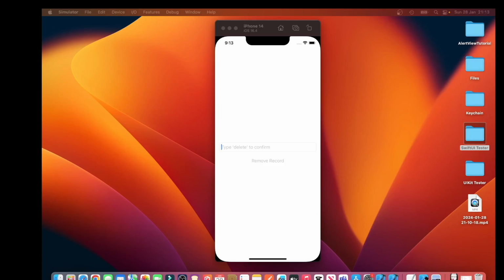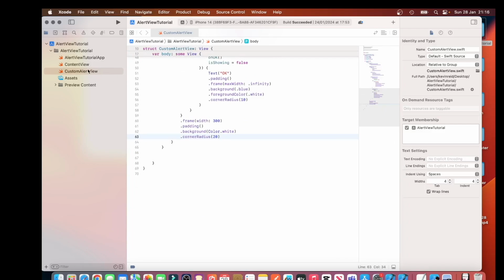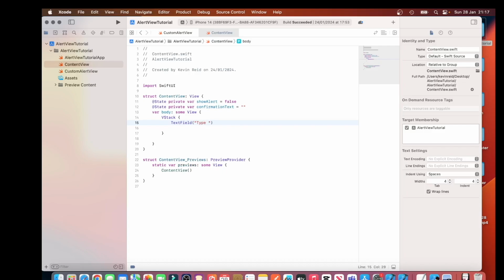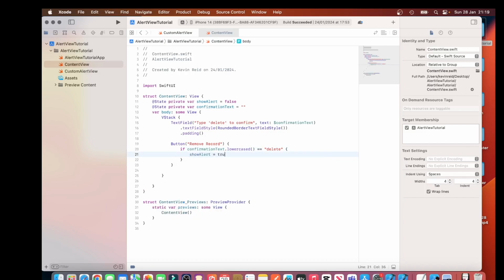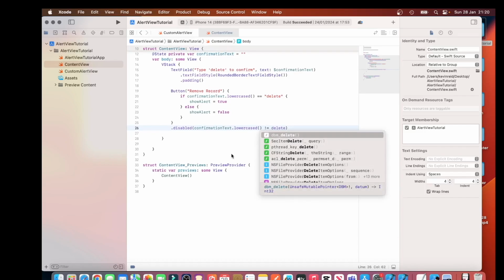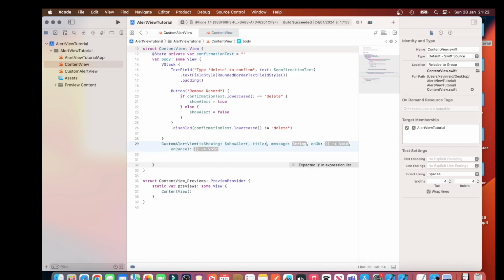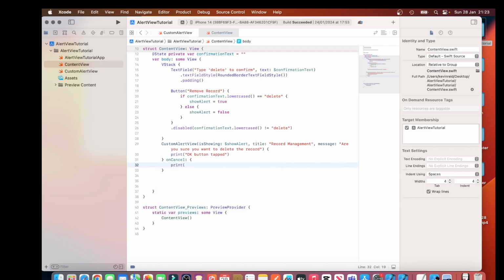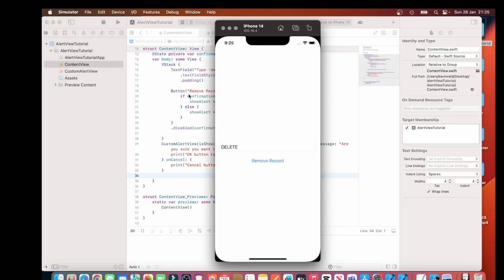SwiftUI Popups, Alerts & Sheets – The Ultimate Guide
In this complete tutorial, learn how to create and customise pop-up sheets in SwiftUI for iOS apps. Discover how to implement and design beautiful, functional pop-up sheets with simple steps, perfect for beginners and intermediate developers. We’ll cover everything from basic setup to advanced customisations, helping you enhance the user experience in your iOS apps.
What you'll learn in this video:
 • How to use SwiftUI pop-up sheets in your iOS app.
 • Step-by-step guide to customising pop-up sheets.
 • Best practices for designing interactive pop-up sheets.
 • Troubleshooting tips and common issues with SwiftUI sheets.
Whether you're building a To-Do app, an e-commerce app, or any iOS app, mastering pop-up sheets is essential for creating smooth, intuitive user interfaces.

Happy coding! 😊

3 Git Tower – Simplify your Git workflow with this powerful Git client

1 SwiftUI Mastery: Core Data To-Do List with Notifications, Pie Charts & Address Lookup